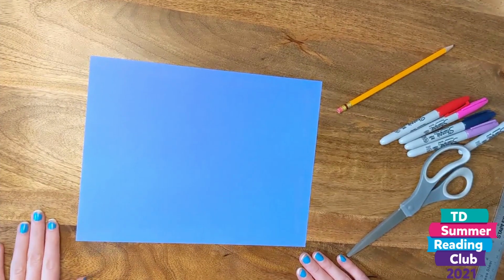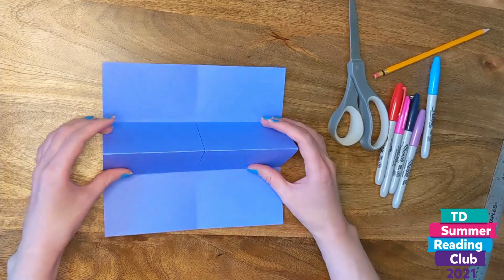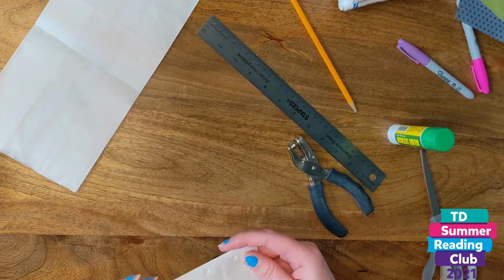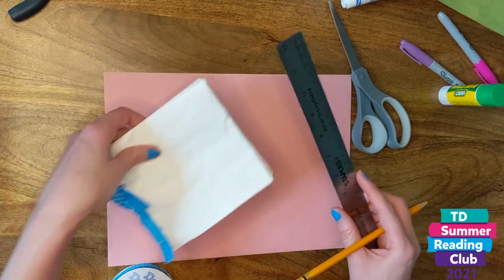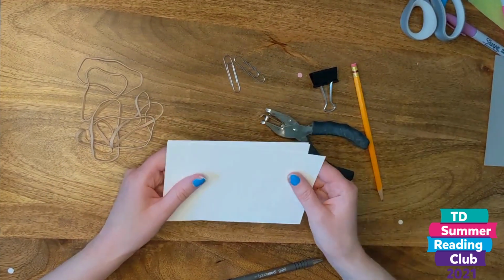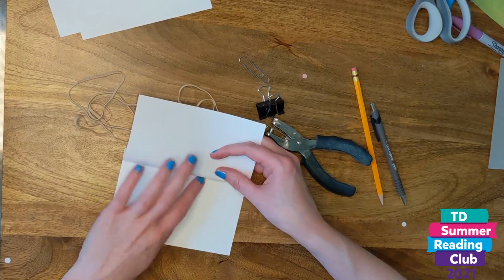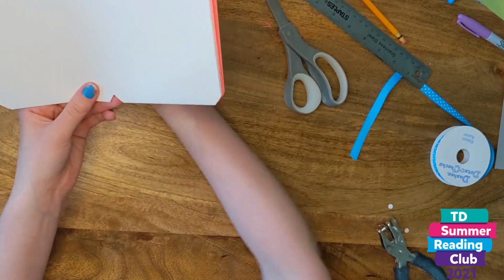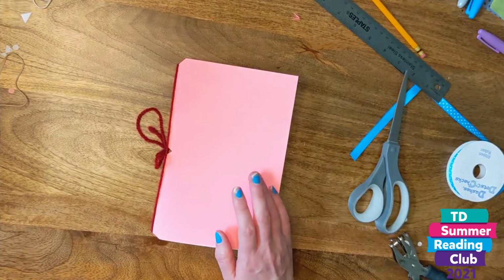Build Your Own Notebook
Learn how to make your own notebooks using materials found around the home. We will be making a variety of notebooks, so you can pick your favourite!
Zine 0:25
Paper Bag Books 4:02
Simple Booklet 11:14
Modified Pamphlet 15:20

We would love to see them!